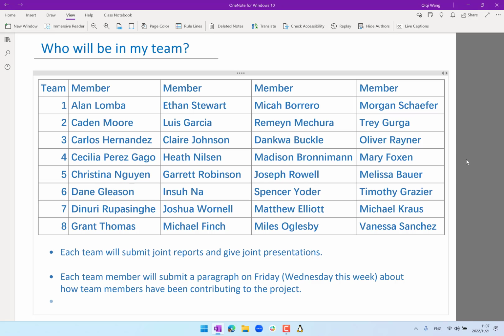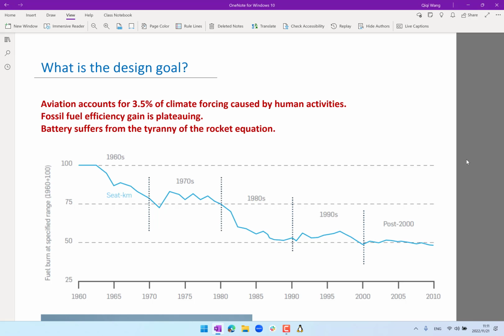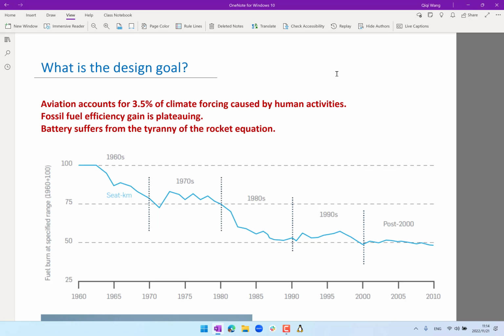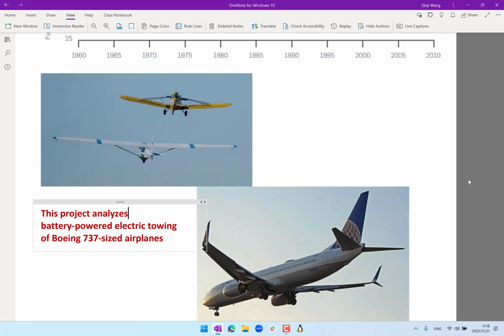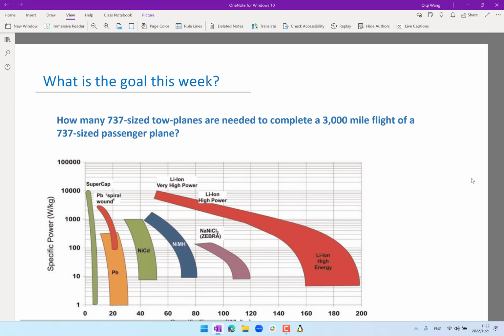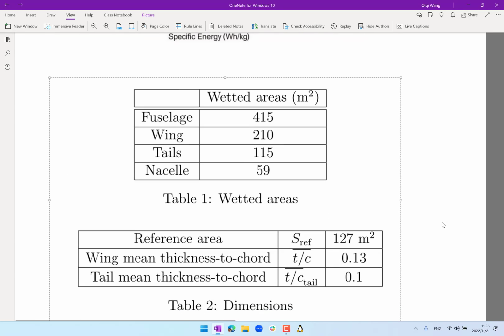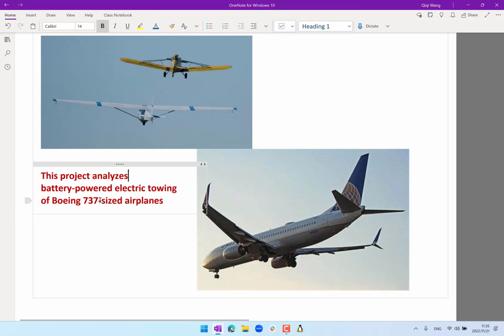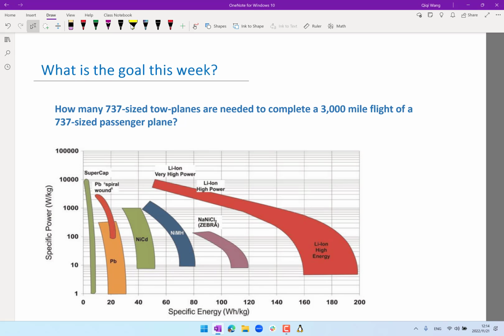Aerodynamics (MIT 16.100) 2022 Lecture 18